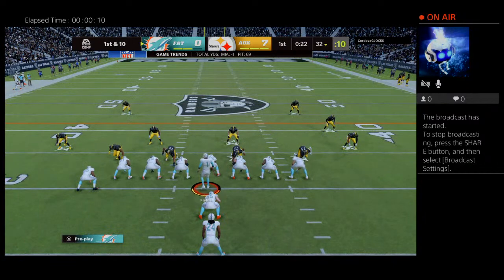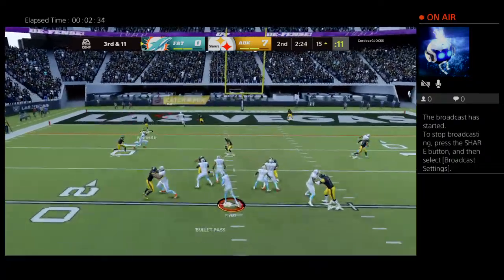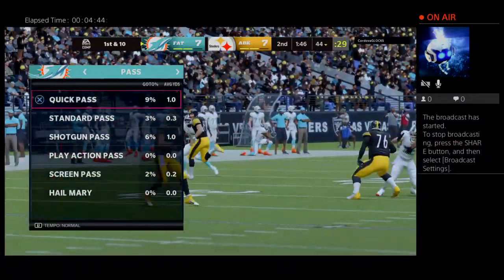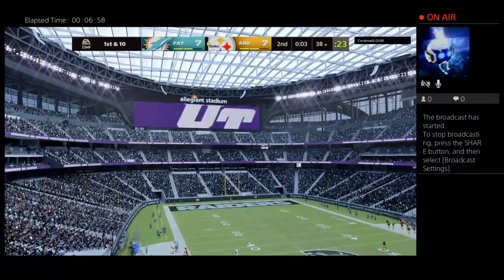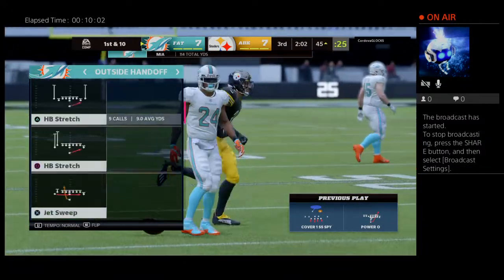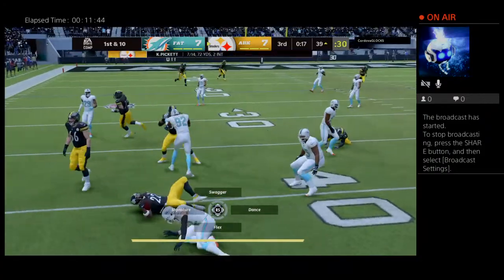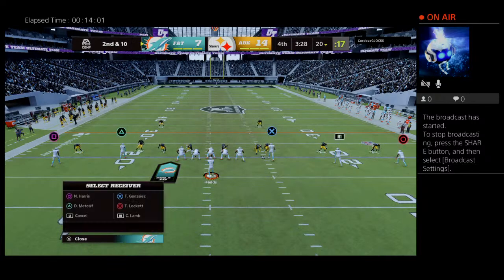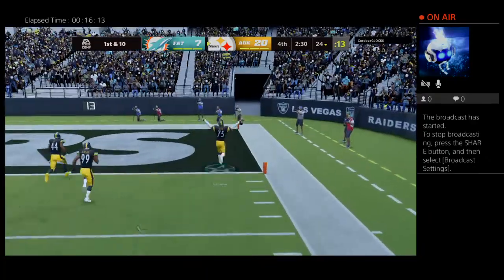How to stop players from cheat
Family